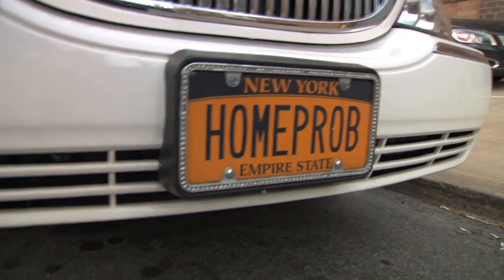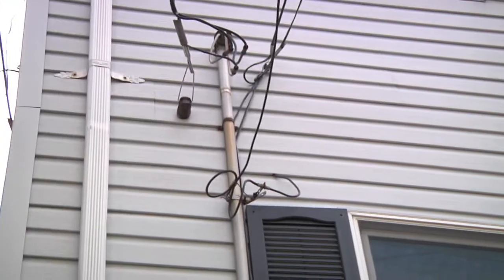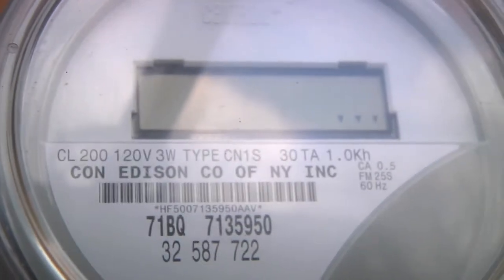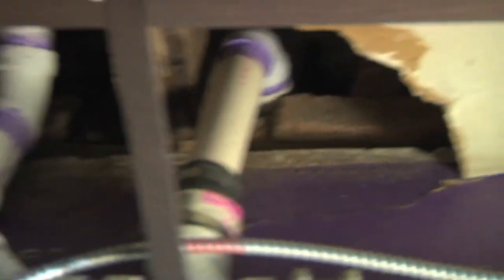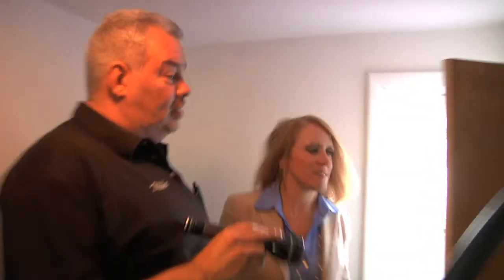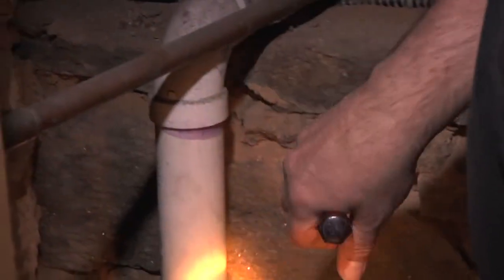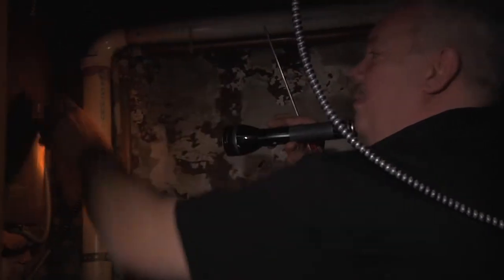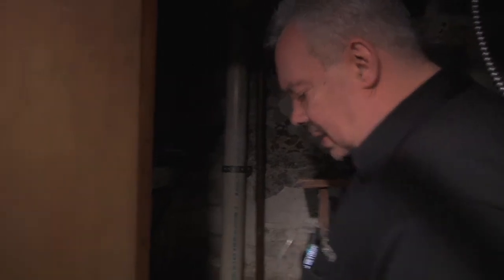SINY North Shore Buzz - On Tour with a Home Inspector Part 1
Join Holly Wiesner Olivieri as she accompanies a Staten Island home inspector on an inspection of a North Shore home. Learn the common issues inspectors look for and what impacts they can have on the home buying or selling experience.

Learn more about host and Staten Island's Real Estate Resource Holly Wiesner Olivieri who is a life long North Shore resident and licensed Broker at Holly's Staten Island Buzz Realty.